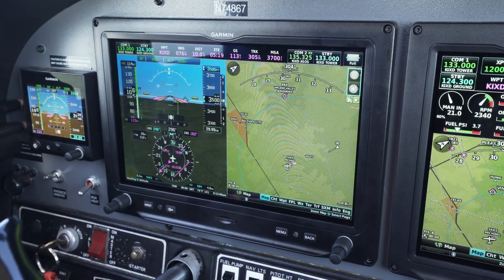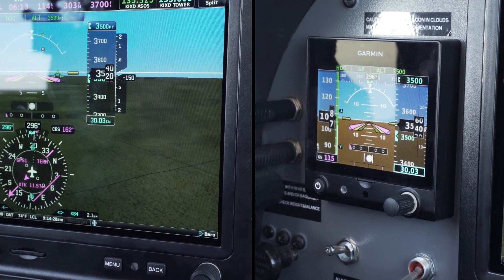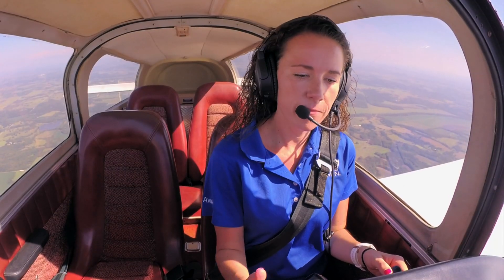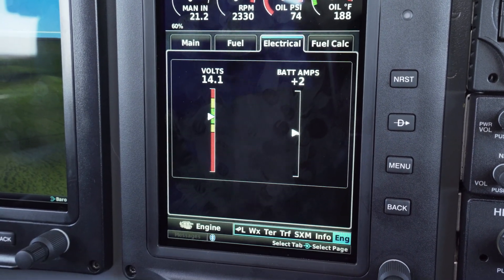G3X Touch for Certified Aircraft: In-flight demo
Fly along to explore the benefits of the G3X Touch flight display for certified aircraft. The G3X Touch system offers an array of benefits such as Synthetic Vision Technology (SVT), wireless connectivity as standard and display redundancy when multiple displays are installed in the cockpit. Learn how G3X Touch can improve your flying and complement your aircraft.